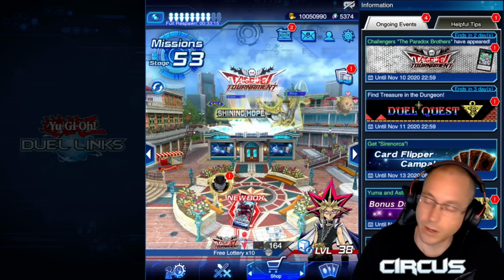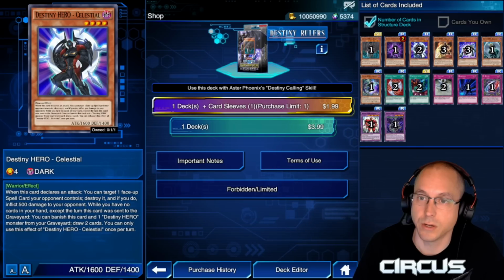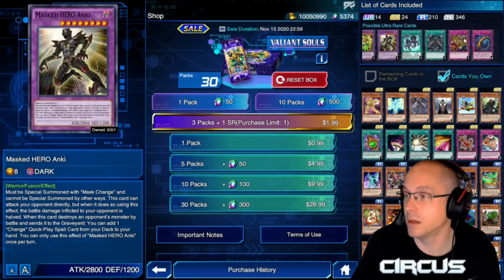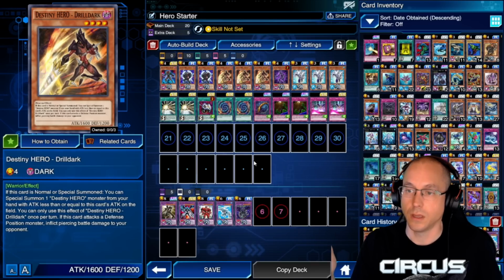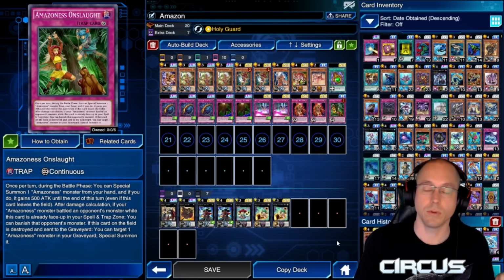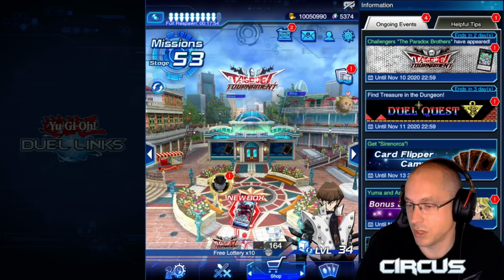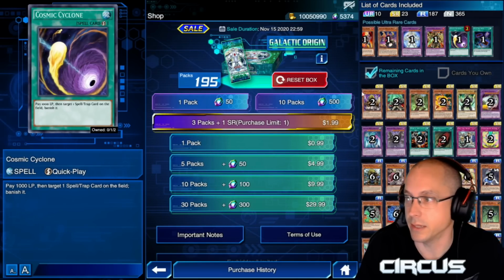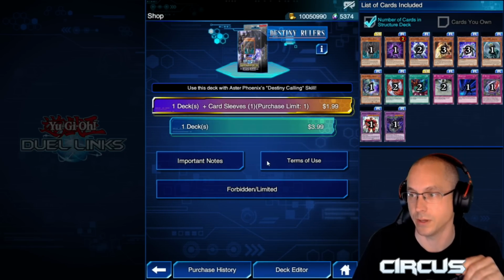The Best Way to Start an Account for New Players!!! Nov 2020 [Yu-Gi-Oh! Duel Links]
Tournament Schedule:

Mondays: Battle Phase Monday - 4pm EDT
Wednesdays: Battle Phase EU - 1pm EDT
Fridays: Battle Phase Friday - 5pm EDT
Sundays: Battle Phase Sundays - 5pm EDT